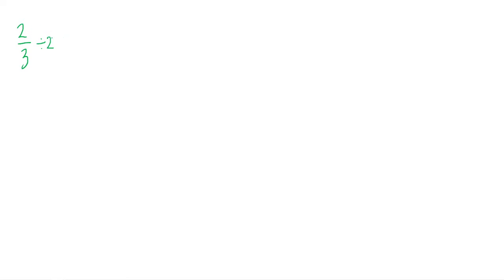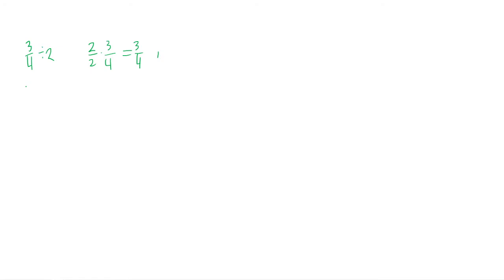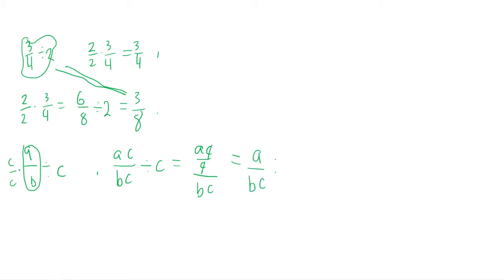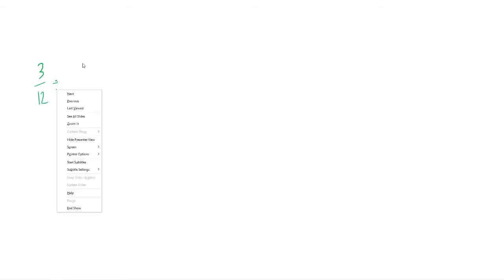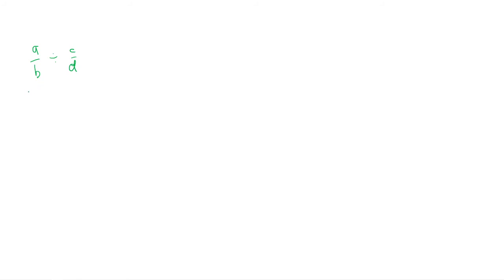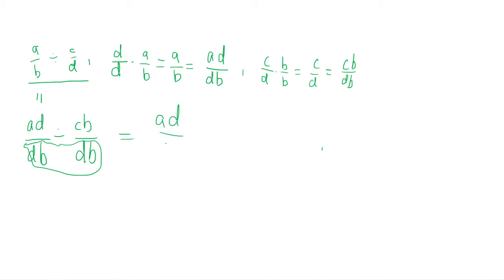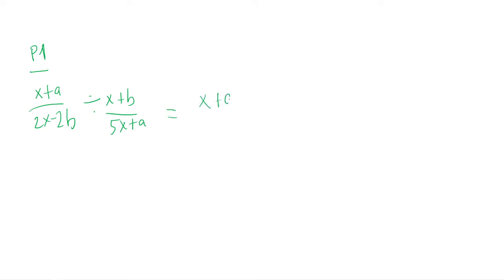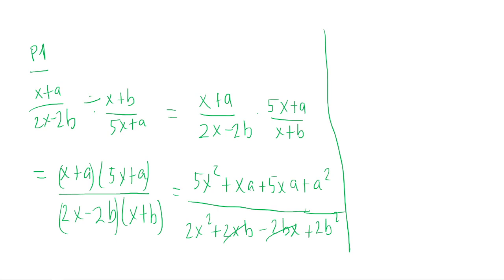Algebra - Division of Fractions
Grad student in pure mathematics - Teaching you Division of fractions, the third video in an algebra series.